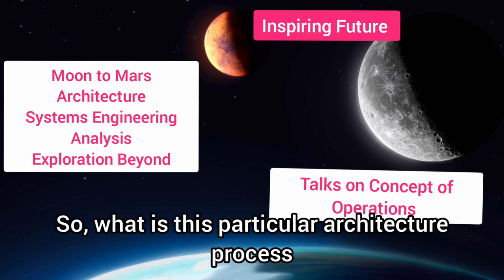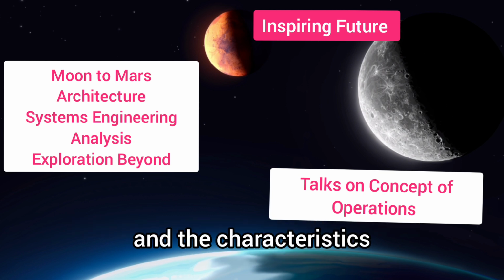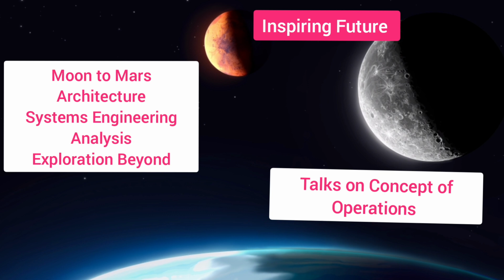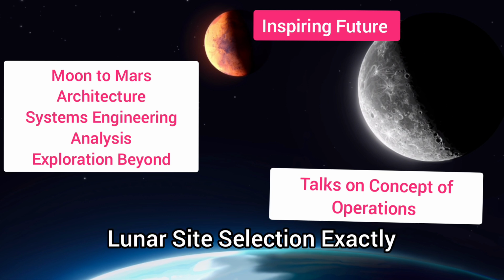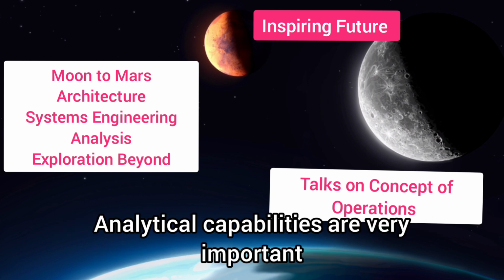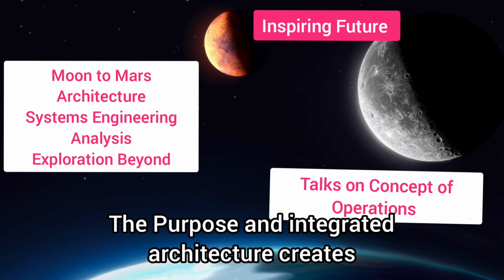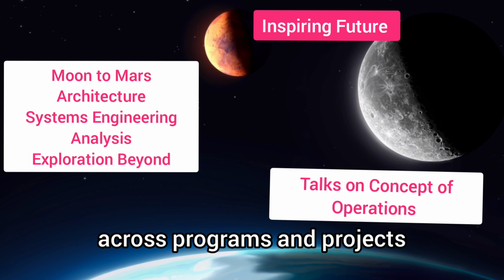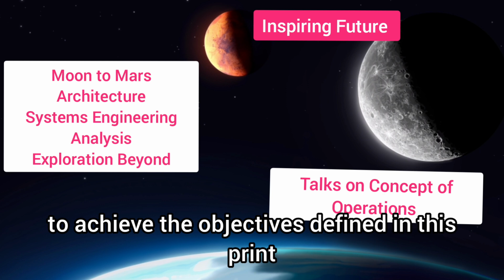Moon to Mars Architecture System - Concept of Operations .Future Beyond..Earth - Moon -Mars - Earth